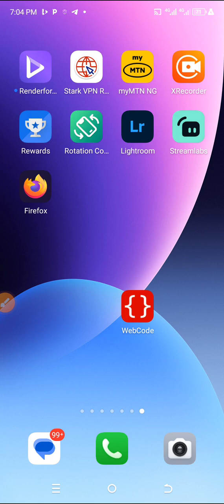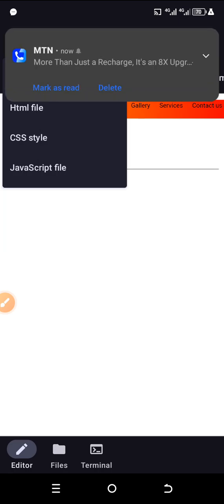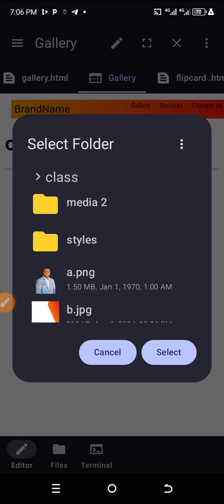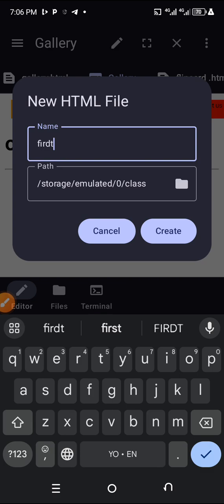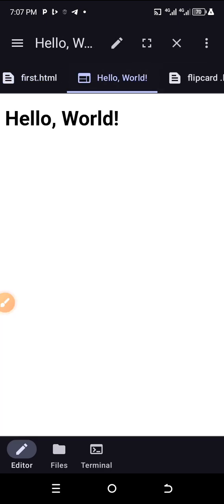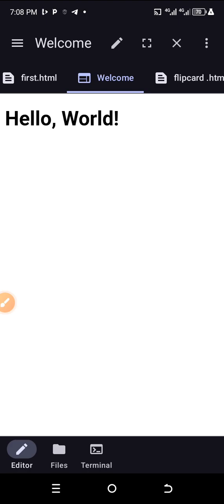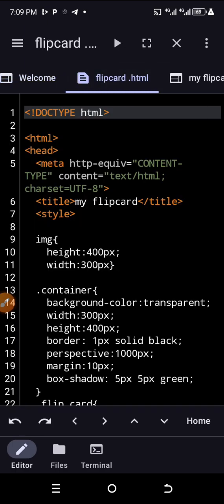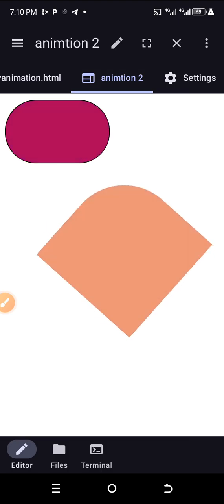Mobile Phone Web design class 1